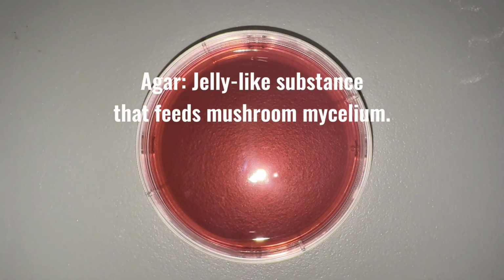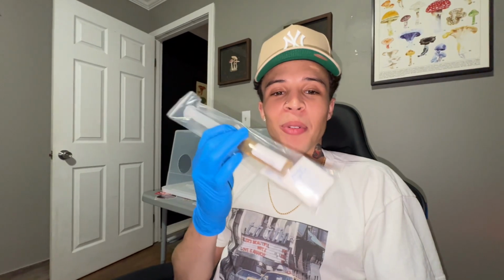Working With Agar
Today we’re working with agar for mushroom cultivation!

In this video, we’ll dive into agar work—a fundamental skill for any aspiring mycologist or mushroom enthusiast. Agar media is crucial for isolating and propagating mushroom cultures, allowing you to grow your favorite edible and medicinal mushrooms right at home.

Have Questions or Tips to Share?

Drop them in the comments below! Let’s build a community of knowledge and support each other’s mycology journeys.

Happy growing! 🍄

Greed (feat. Lil Yachty) by LUCKI, Lil Yachty, License ID: ENoakwvdQ50
If you want to use music from famous artists, try Lickd to get track credits and unlimited stock music